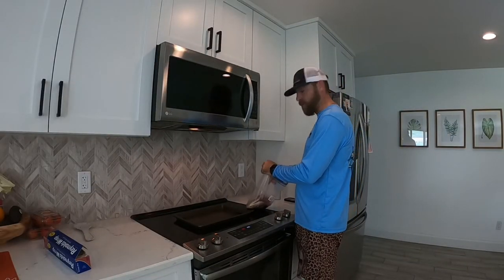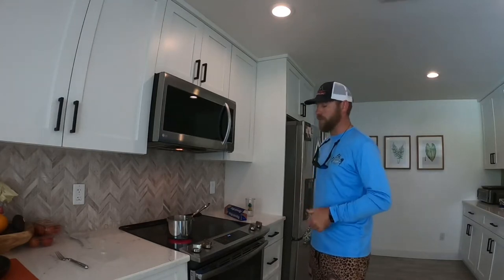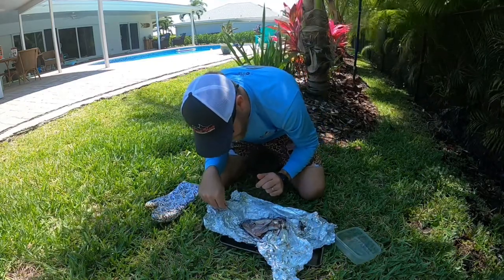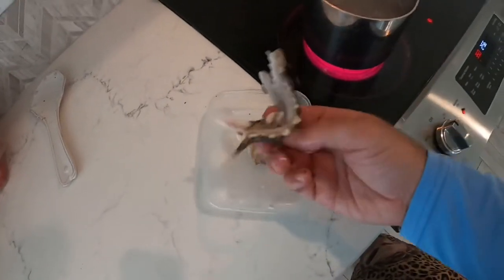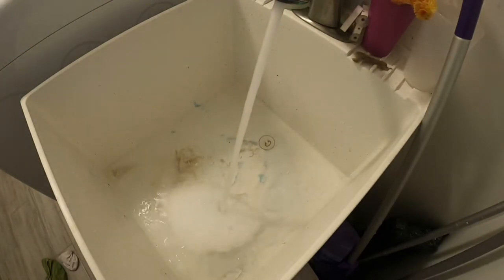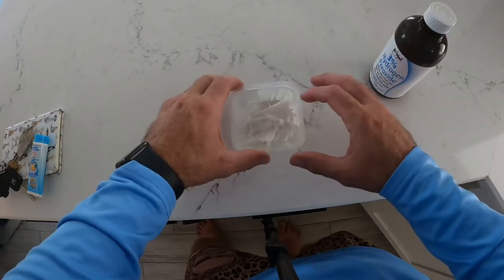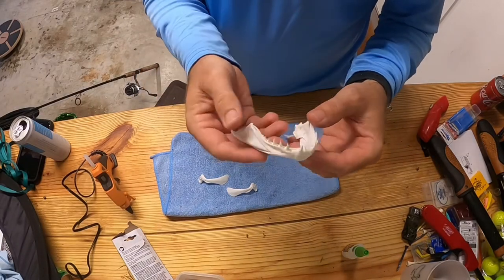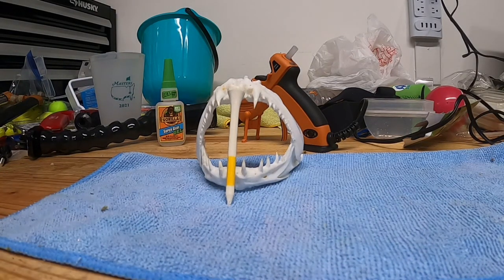Cubera Snapper Jaw Mount (How to)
How I make a jaw mount from a Cubera snapper head. This video was edited from my phone so it’s not the best quality but you get the idea. Hope you like it. Leave any questions in the comments below.